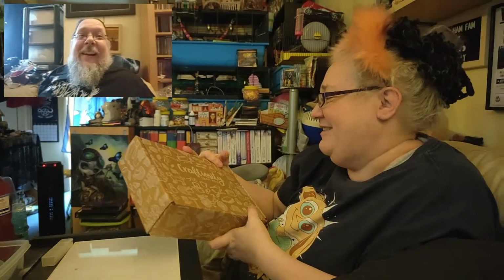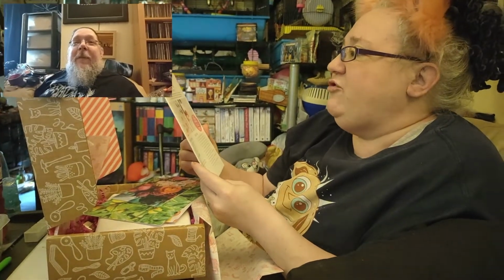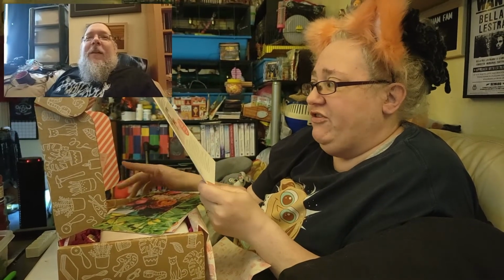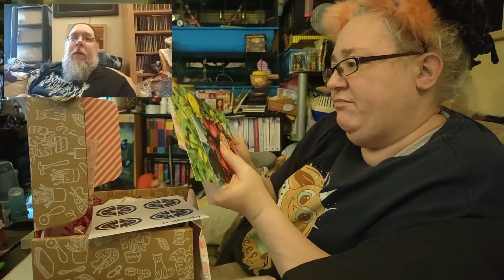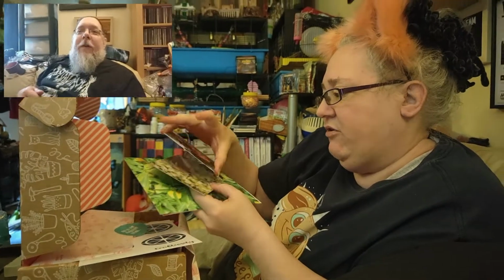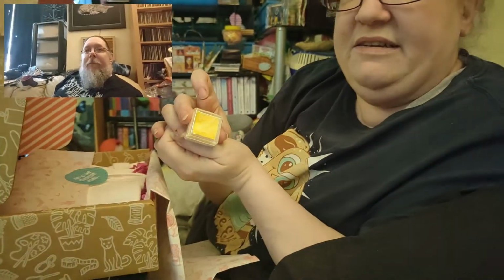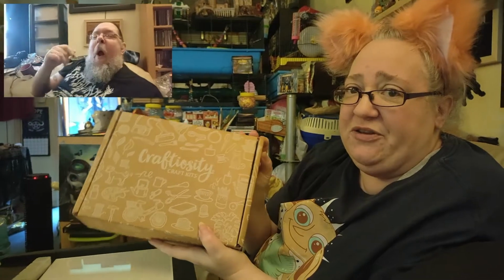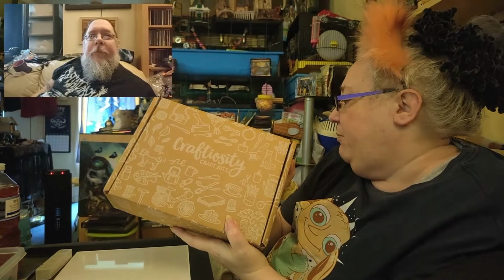Craftiosity - July 2022 Unboxing - Monthly Craft Subscription Box Witch Crafty Citrus Stencil Apron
Welcome to the unboxing of the subscription box for craft-loving people everywhere, Craftiosity.

Every month you receive a box with a different craft to make inside. The box contains everything you need to complete the project.

There will be a separate video on here at a different time of Debbie making the project.

We upload videos at least three times a week on a variety of different topics that interest us.

You can find Darren on Instagram at @therockingwriters